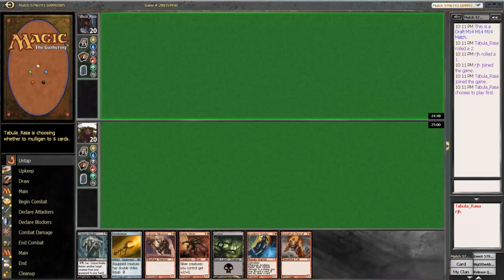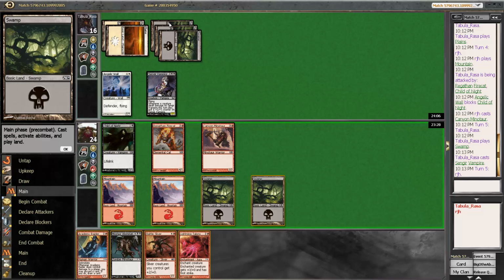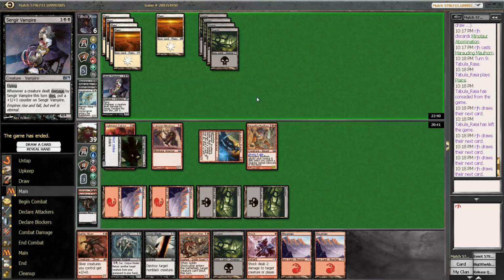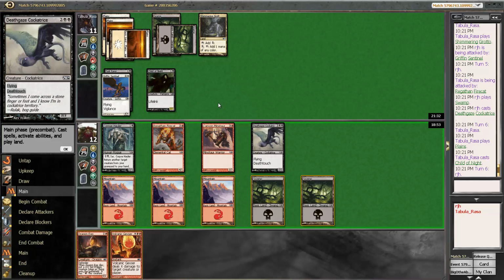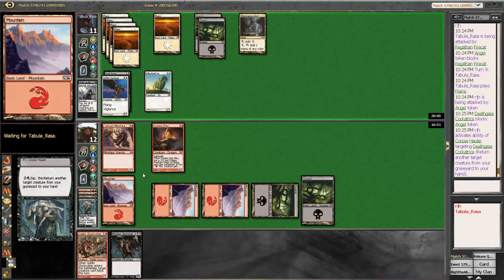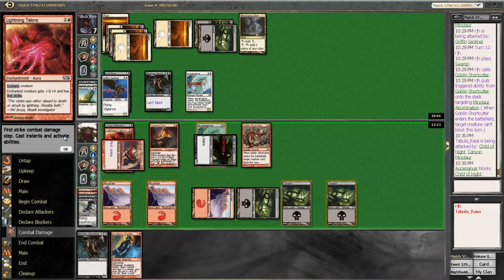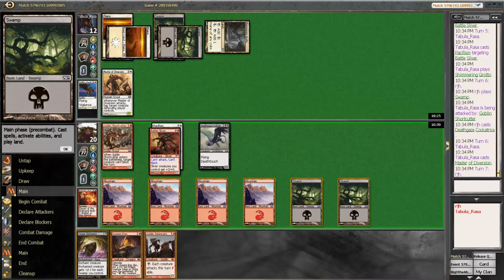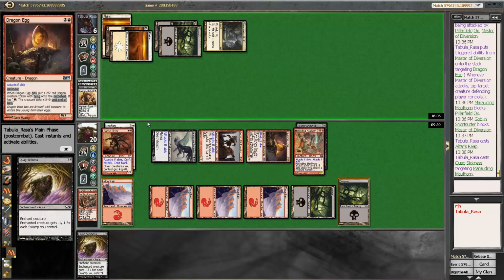M14 Draft #3 - Ryan - Round 2